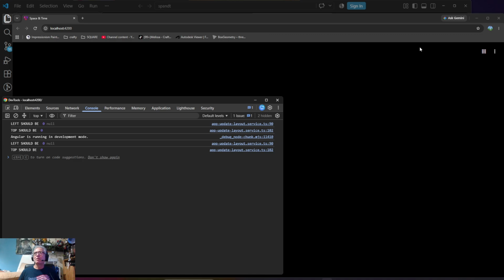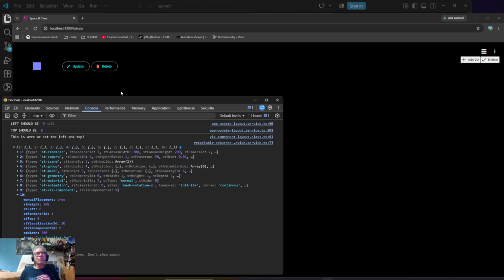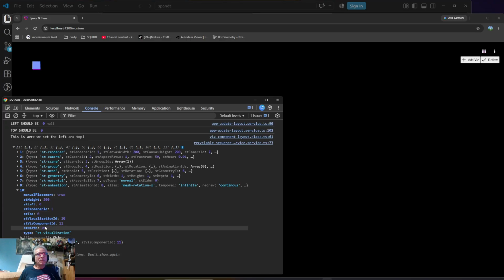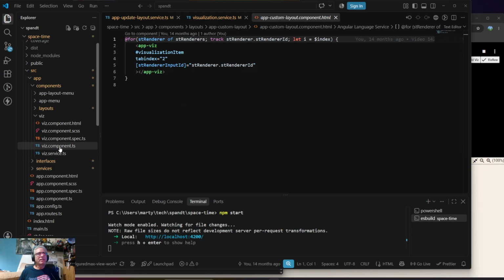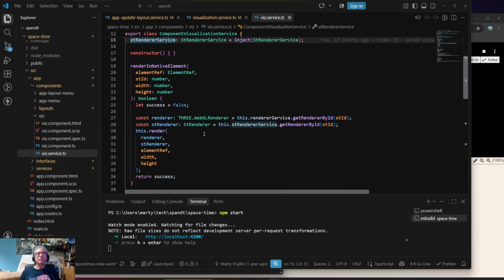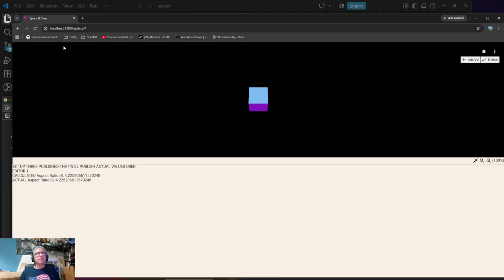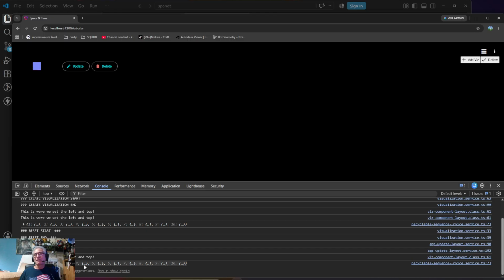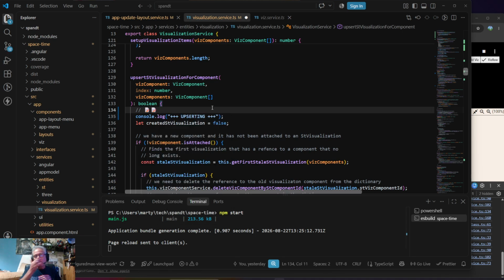ThreeJS and Angular Space And Time Application - Video 585: Max/Configured Part 13 Bug Hunt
I am hot on the trail of the bug :)